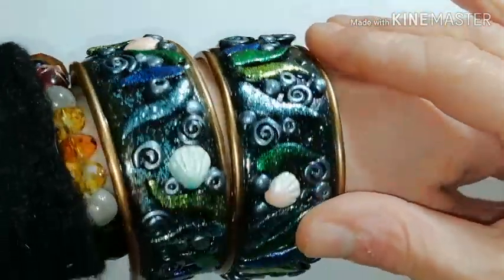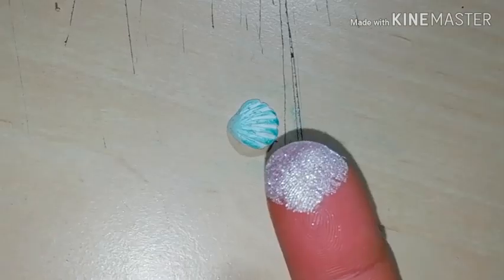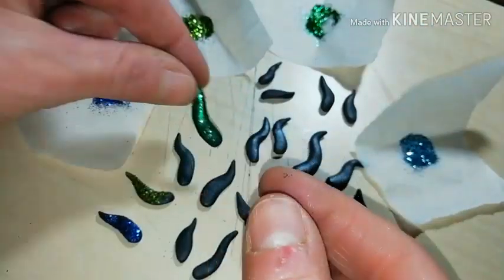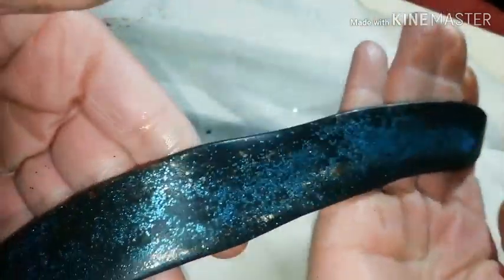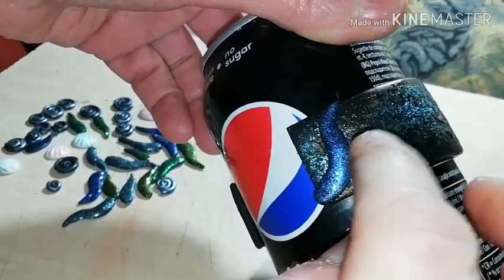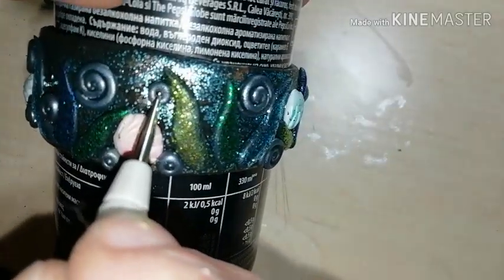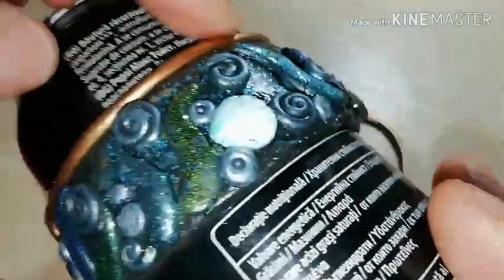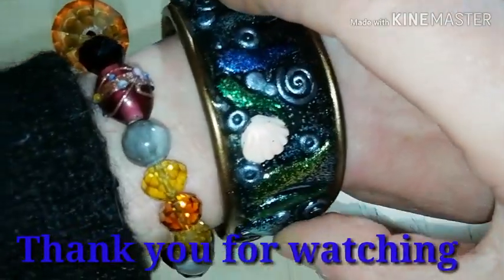Polymer clay cuff bracelet! Sea themed cuff bracelet tutorial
Make this easy polymer clay cuff bracelet inspired by the sea, its shapes and colors. You only need black polymer clay for the cuff bracelet and a little white polymer clay (for the shells), silver and gold mica powders (and some pink and turquoise for the shells), glitter dusts in blue and green colors, some liquid polymer clay and an empty soda can to give shape to your cuff bracelet. You also need to gloss varnish to lock the micas and glitters.
No need for a metal bracelet blank if you make it thick enough and, most important, if you bake it for an hour to make it strong.